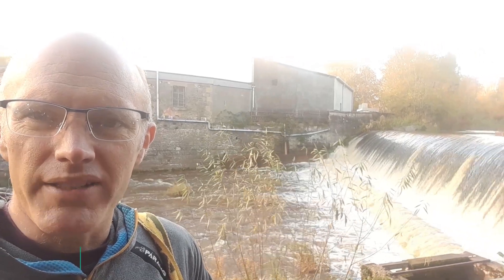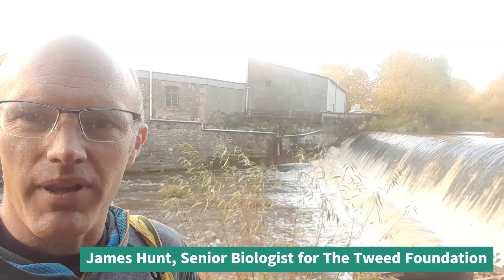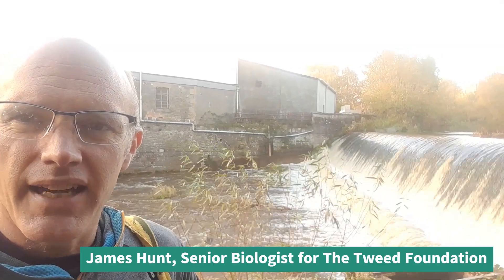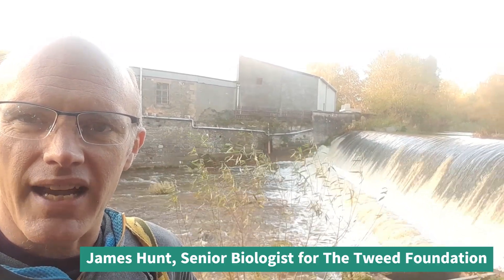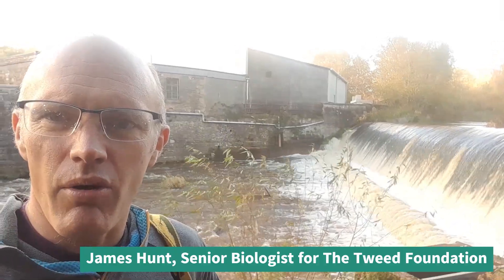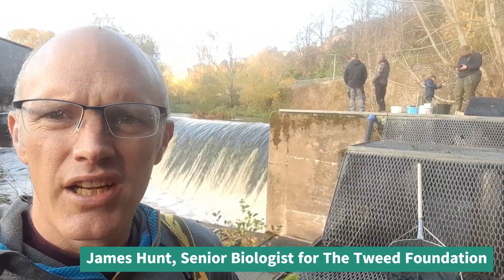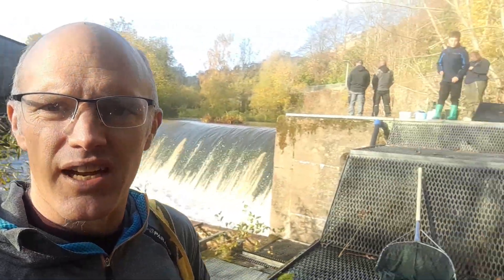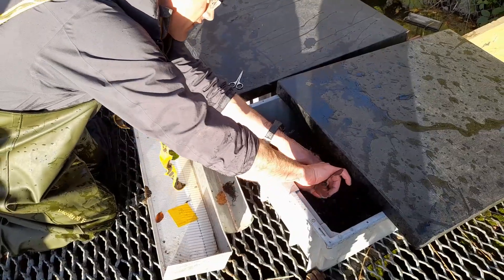Gala Water The Tweed's Monitored River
After several weeks waiting for higher flows, the Gala Water finally came into spate on November 1st. Over 300 plus salmon had passed through the fish counter during the morning, marking a strong movement of fish eager to reach the spawning grounds.

James Hunt reported "We’re on site today with a fish trap in operation. This allows us to take a sample of salmon heading upriver so we can better understand egg deposition further upstream. How many eggs do we need to maximise the number of smolts leaving"